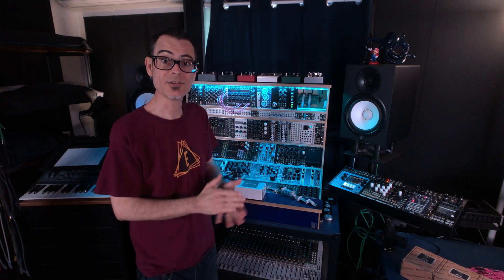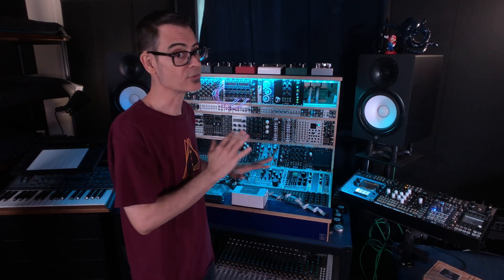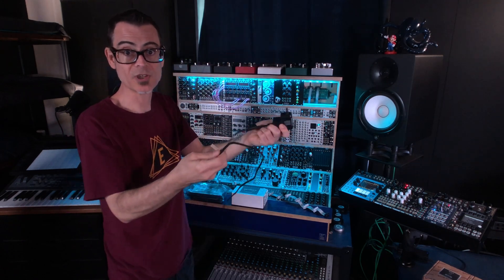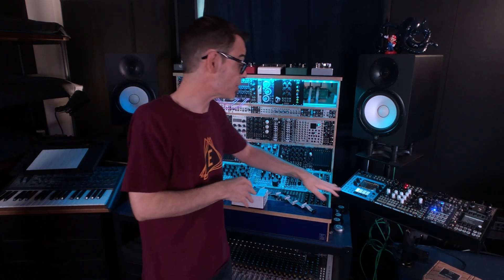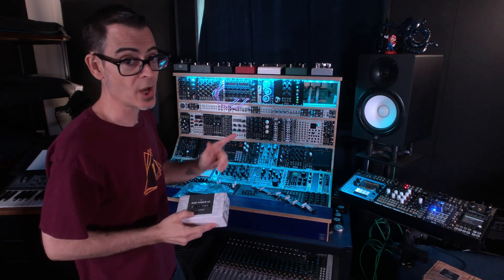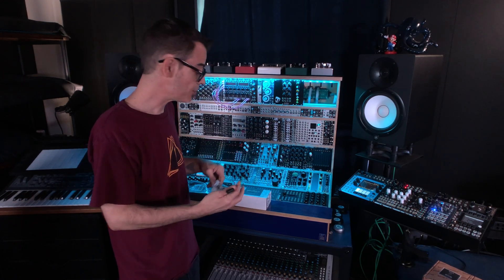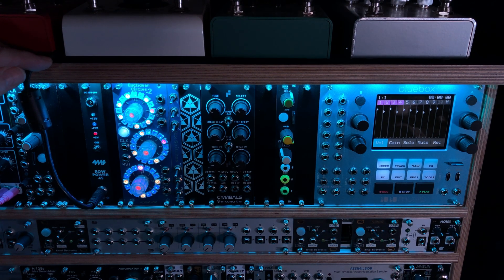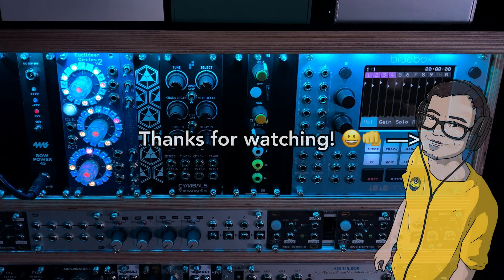1010 Bluebox Eurorack Version - Power Problem and Solution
I was having trouble powering the new 1010 Music Bluebox Mixer/Recorder (Eurorack Version).
Here's how I solved my power problem.